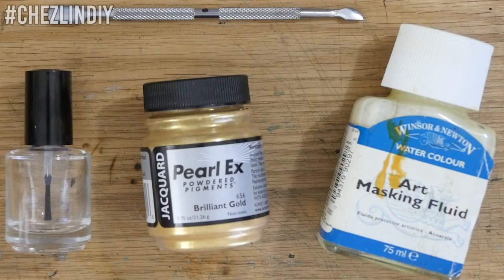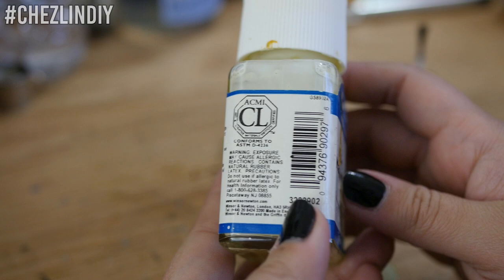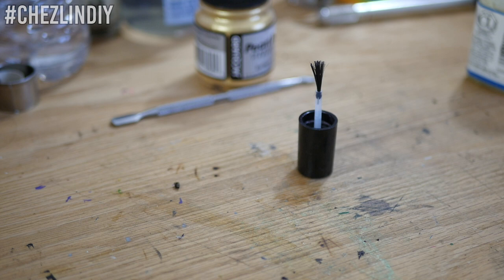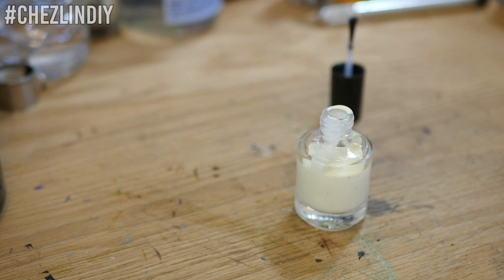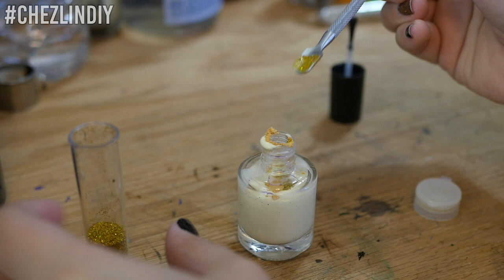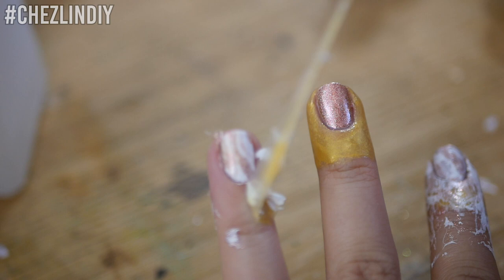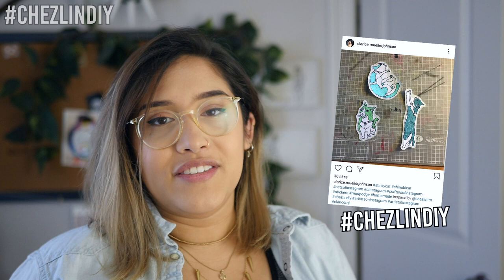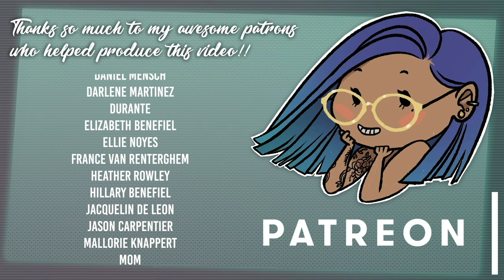How to Make Nail Barrier for Manicures : DIY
Empty bottle
Liquid latex
Pearl-ex powder and/or glitter

･ﾟ✧◃SUPPORT ME! ▷

･ﾟ✧◃SOCIAL MEDIA! ▷